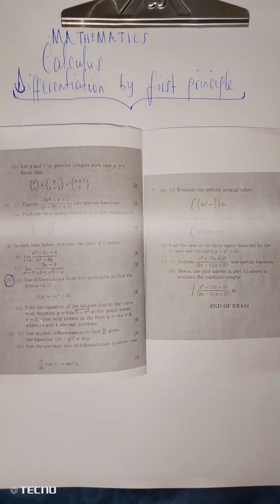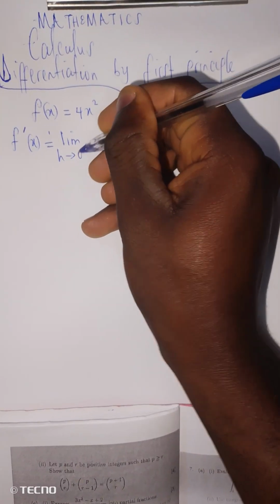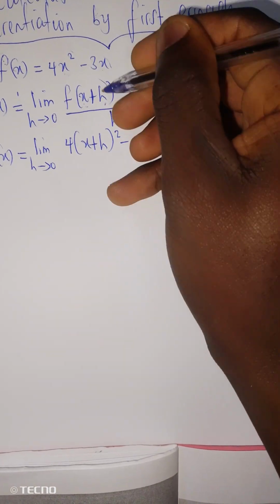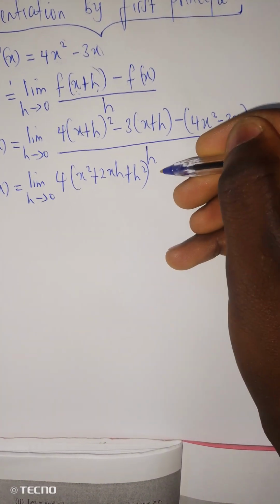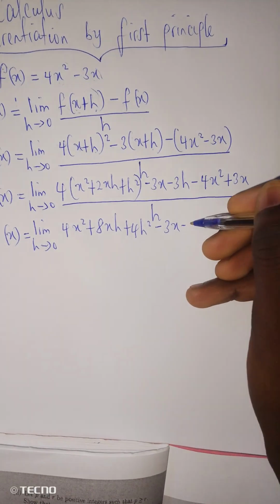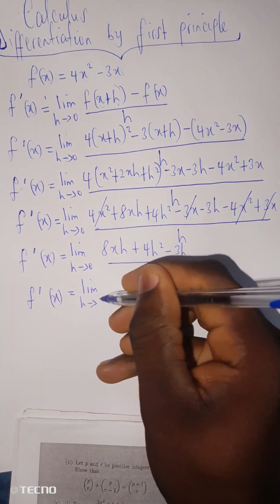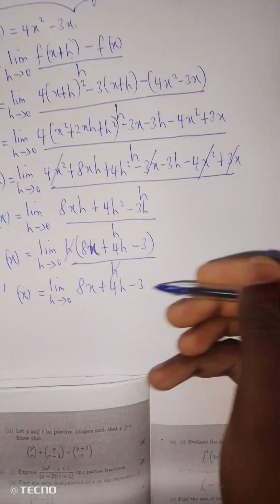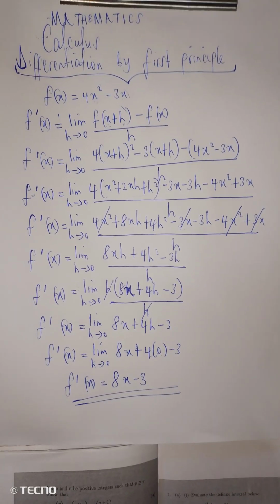Crack Calculus! 🚀 Learn Differentiation by First Principles in the simplest way ever! 🧠📘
Unlock the secret of Calculus! 🚀 Master Differentiation from First Principles like a pro — no stress, just results! 📐🔥